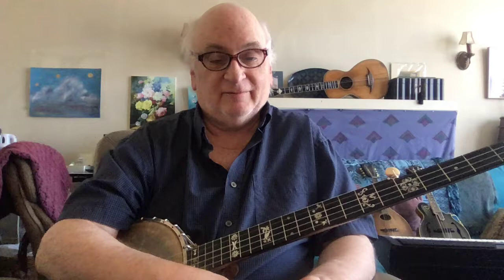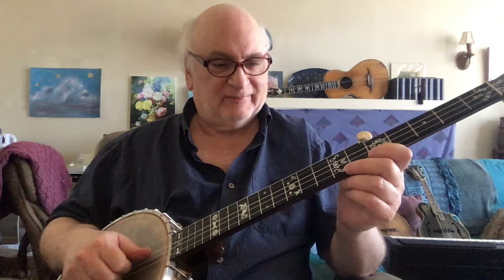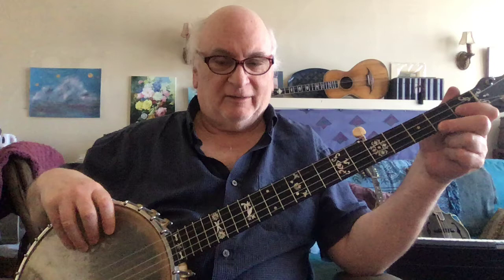Learning to play " A Footlight Favorite"-Jody Stecher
This video is an experiment. I am making explicit the questions I ask and choices I'm making as I learn a piece of music I have not played before this week. I compare a 98 year old recording with another one that was recorded 115 years ago and compare both to the sheet music. I am making decisions as to left hand fingering and right hand picking and am deciding how i want the piece to sound and deciding what techniques to apply to achieve that.  The tune is called "A Footlight Favorite", composed by Emil Grimshaw.